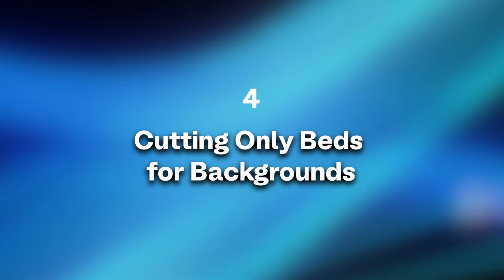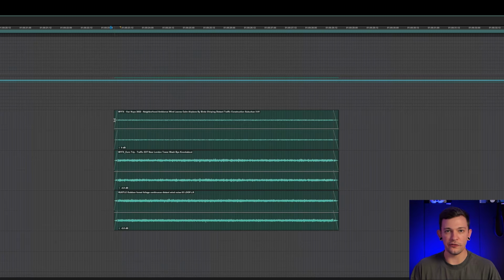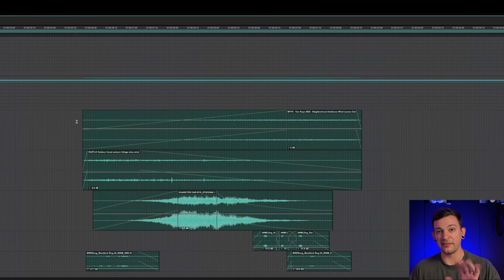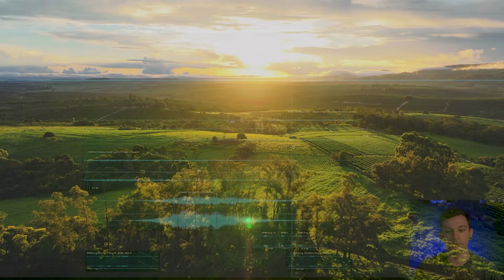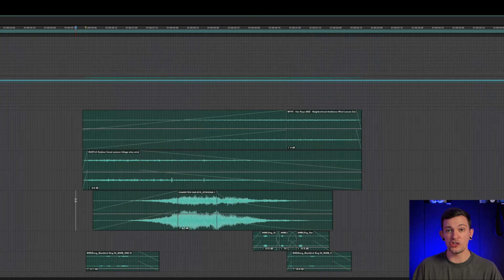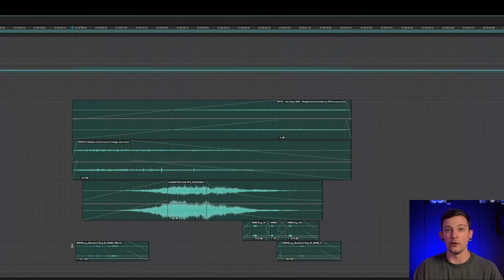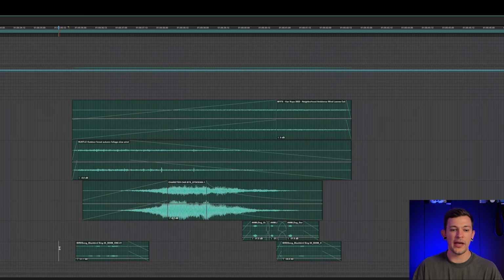5 Things EVERY New Sound Designer Gets Wrong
🛑 In this video I cover the top 5 mistakes that I constantly see beginner sound designers make when starting out. I find myself giving this feedback all the time to new sound designers, editors, and assistants. So watch this and I'll show you exactly what they are and how to fix them.

🔊 Whether you're doing sound for Films, TV, Games, Podcasts, or any other medium, avoiding these traps will massively speed up your growth and help your sound feel more cinematic, professional, and polished!

00:00 Intro
01:50 Number 1
08:35 Stereo Bass Trick
10:29 Number 2
13:32 Number 3
15:40 INDEPTH Sound Design
16:25 Number 4
21:04 Number 5
23:20 Outro